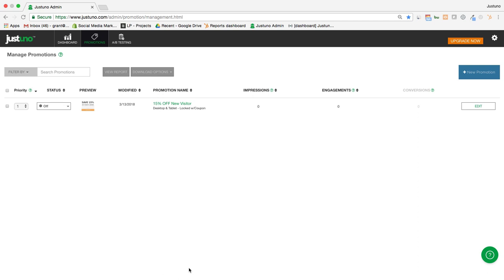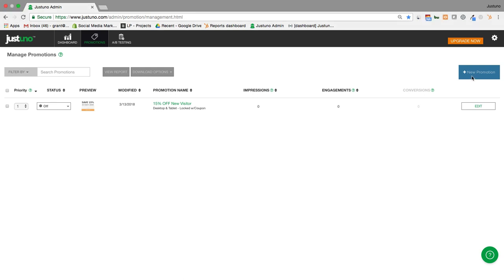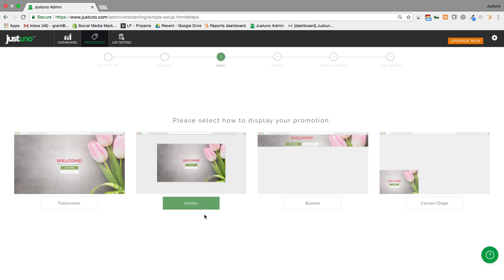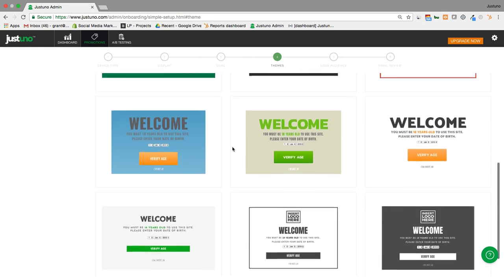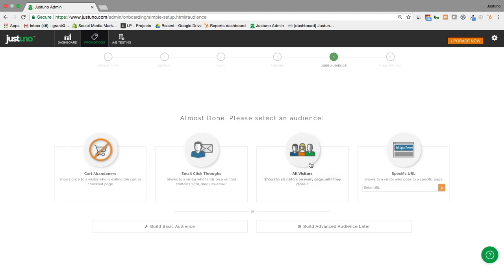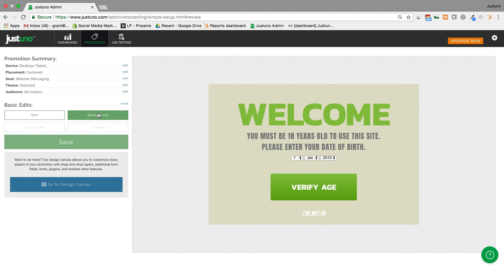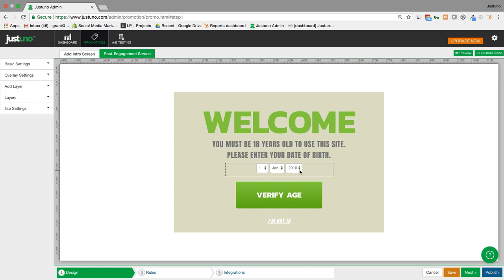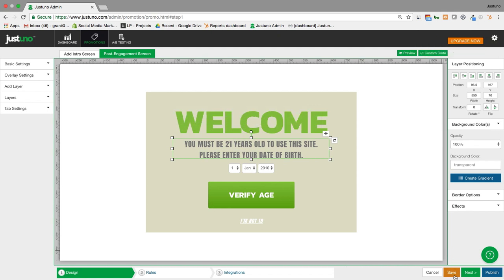How to Add an Age Verification Pop-up to Any Website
A quick tutorial on building and launching an age verification pop-up to your website using the Justuno platform. Age verification pop-ups are a must for any online business that is dealing with age-sensitive content on their website.